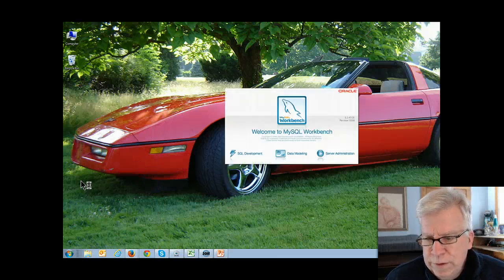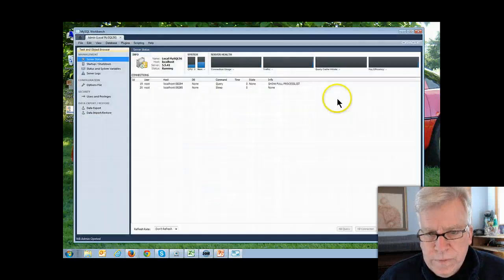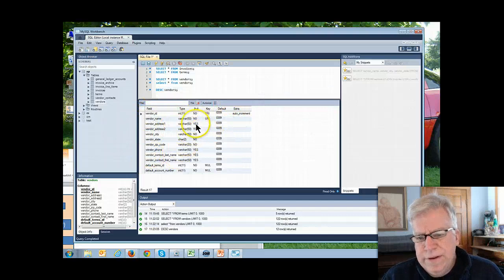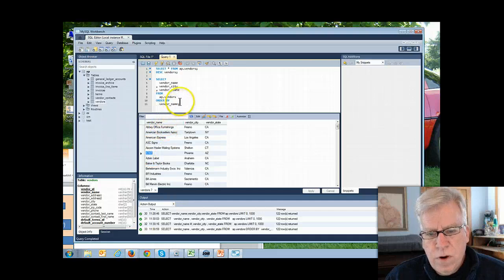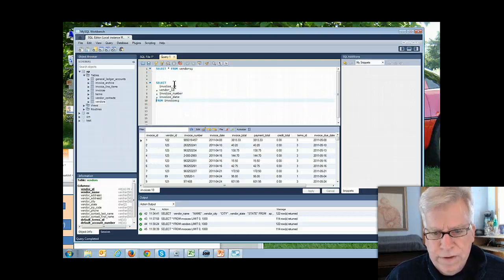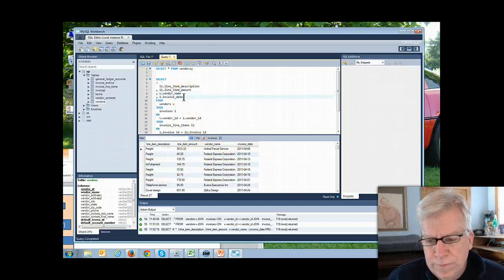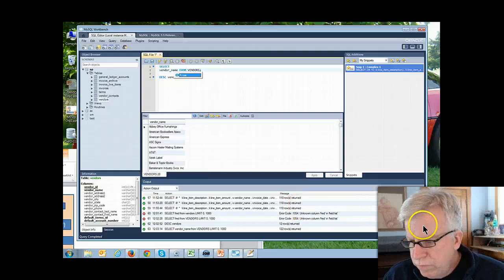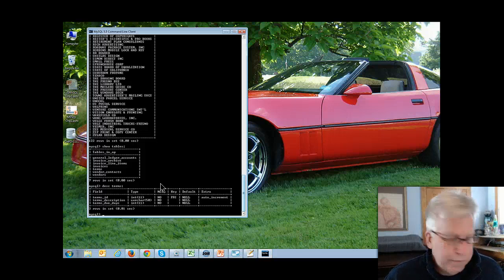CSC230 - MySQl Chapter Two (v2)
Chapter Two of Murach MySQL Book